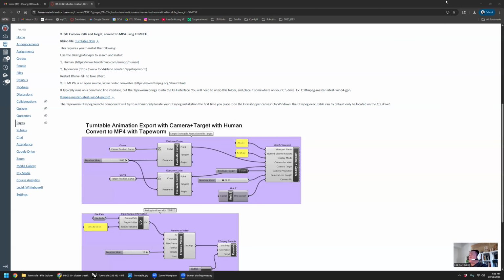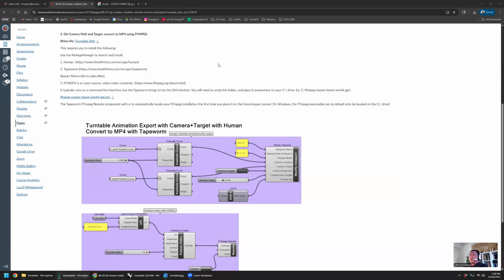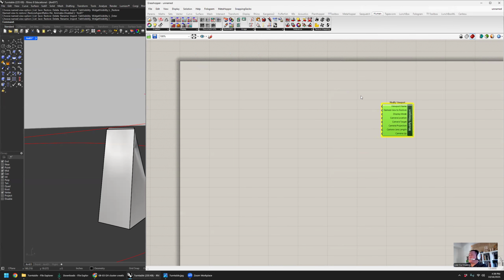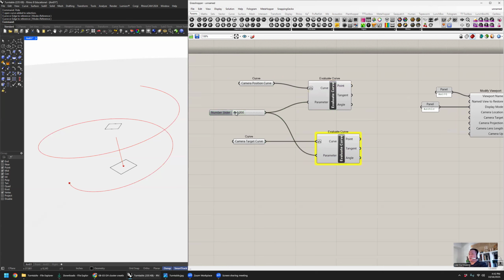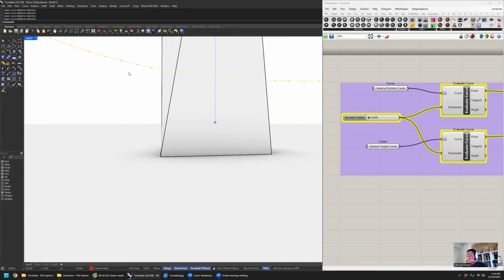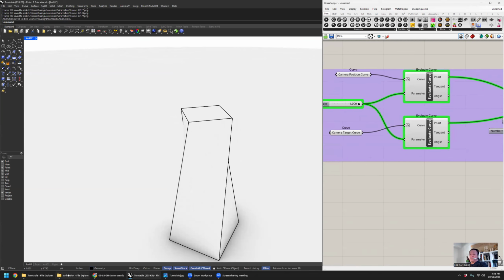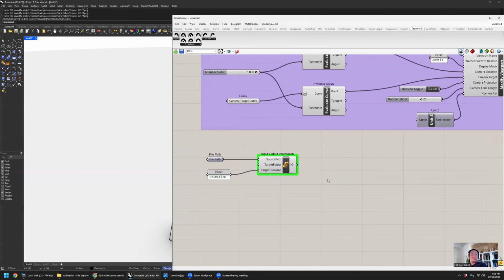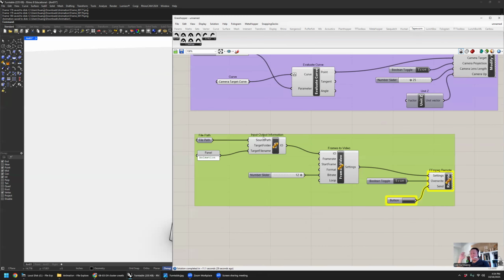Turntable Animation with GH camera path and target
How to set up animations with Rhino+GH using Human plugin, Tapeworm plugin, and FFMPEG to output image sequences as MP4 files.